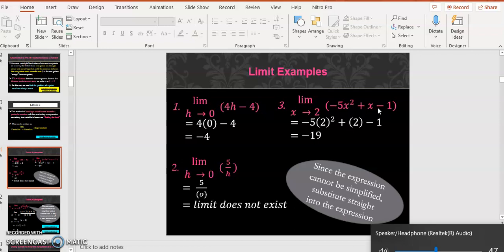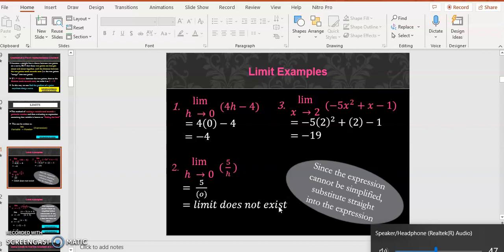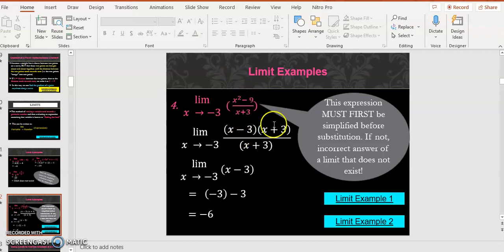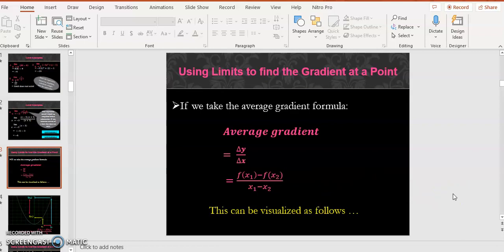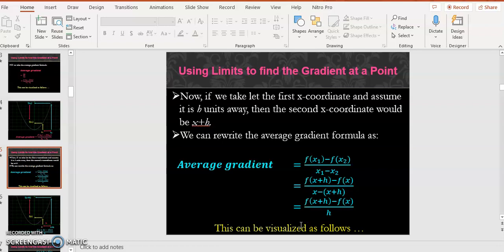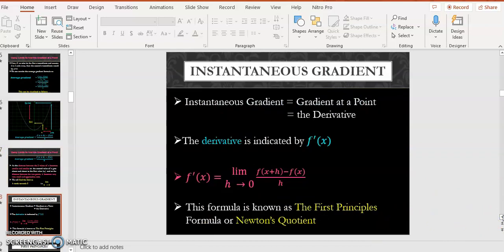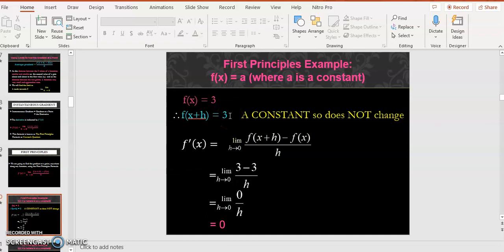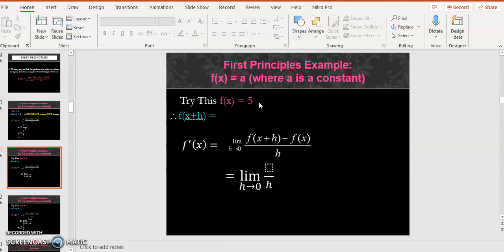Differential Calculus limit Series 2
The video shows the second series of differential calculus for grade 12. It specifically talks about how to find limits.